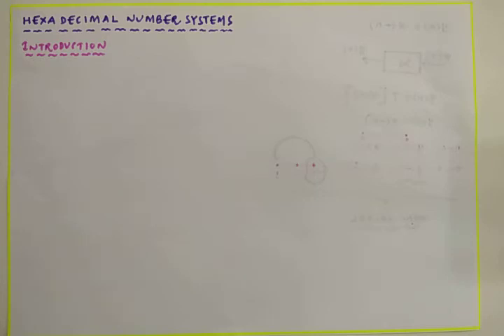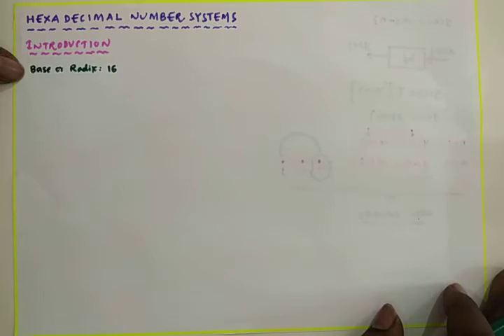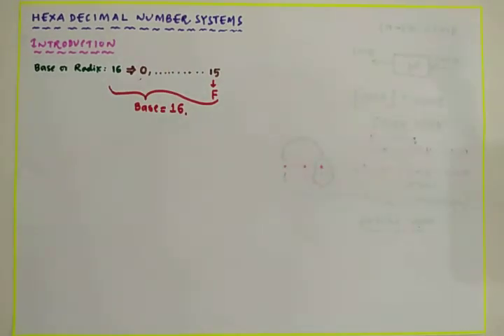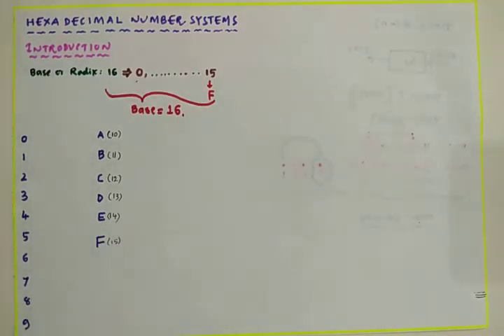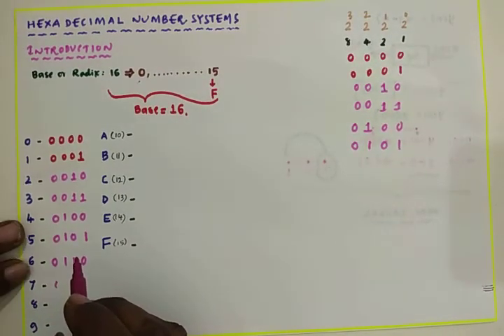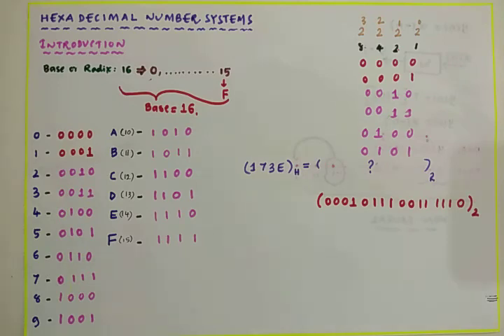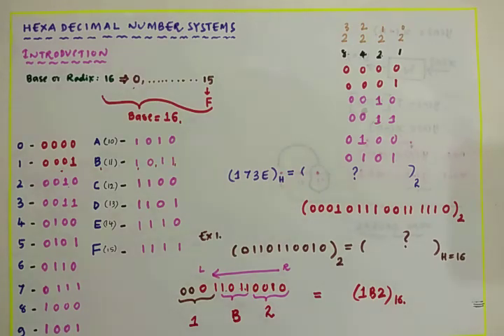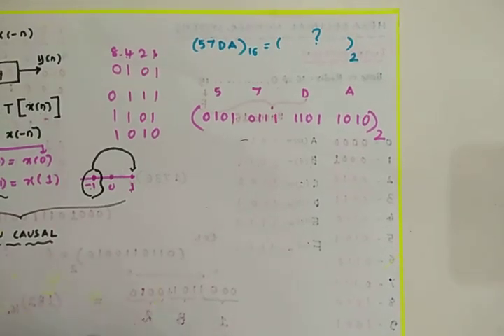HEXA DECIMAL NUMBER SYSTEM